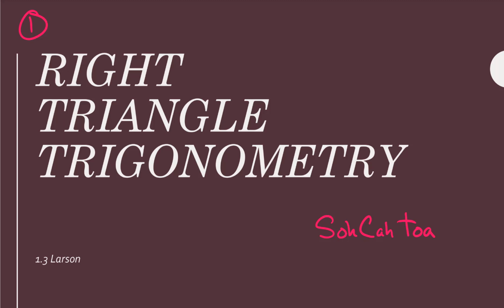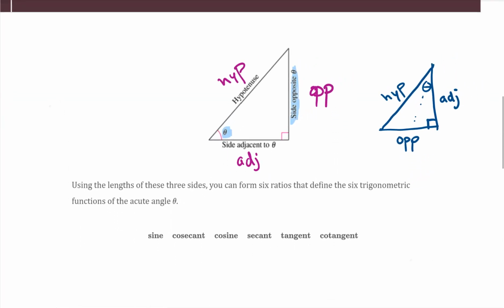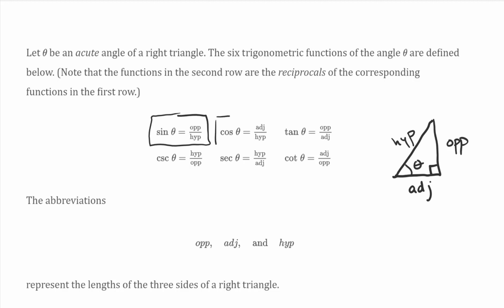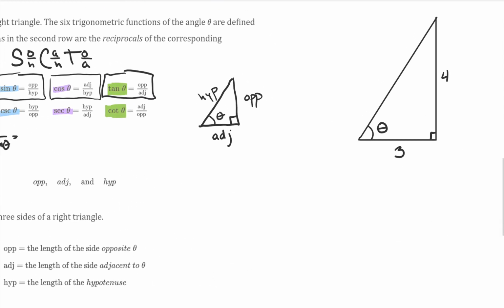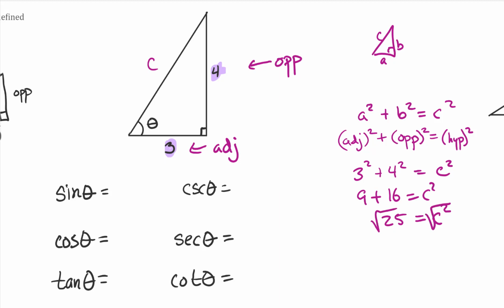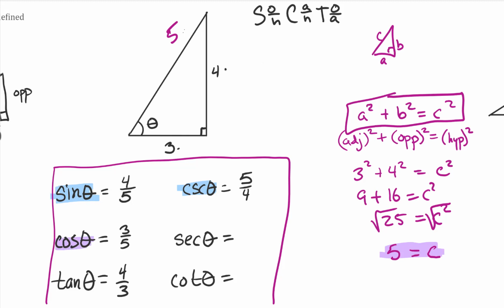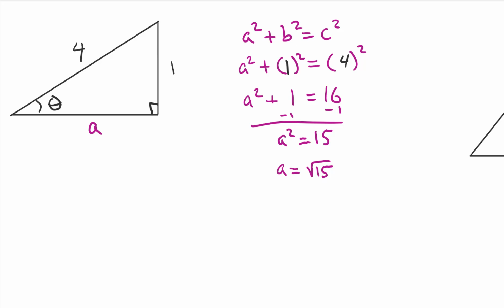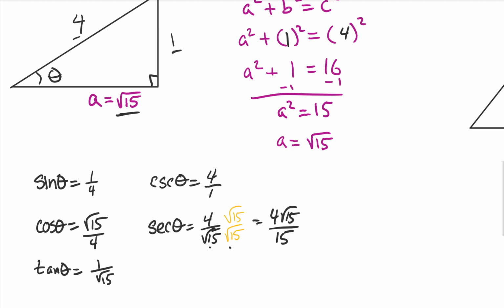2.3.1 SohCahToa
Might want to know this